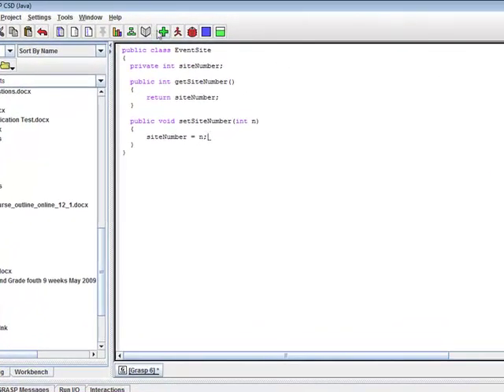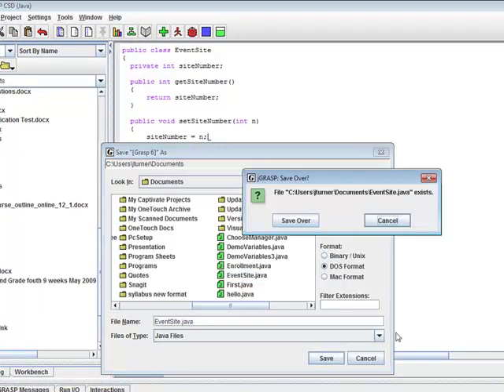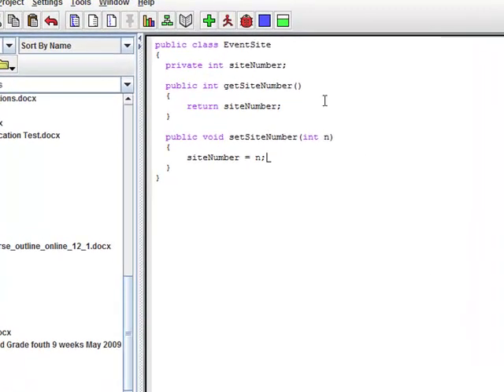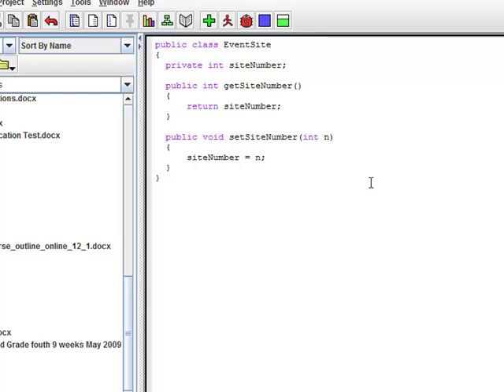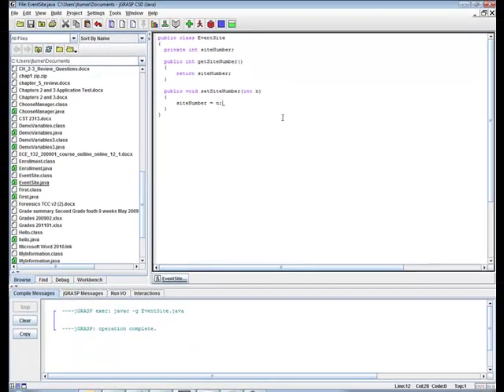Chapter 3 Part 4 YouTube